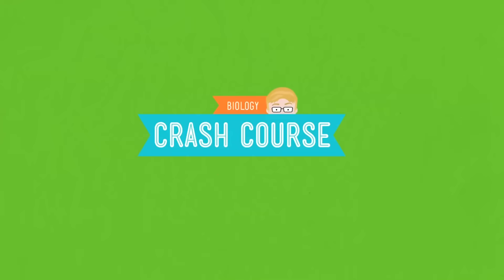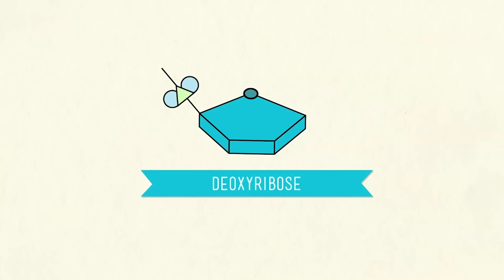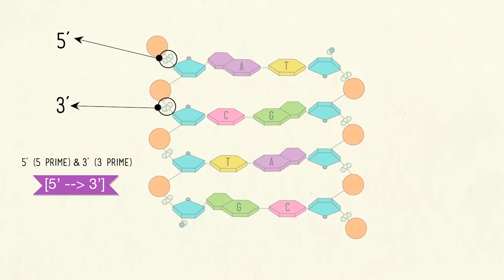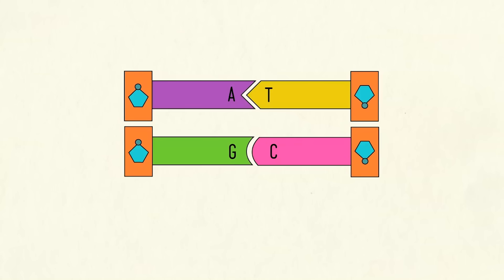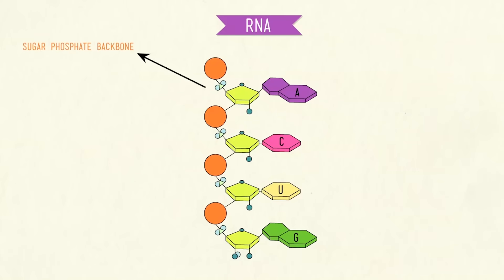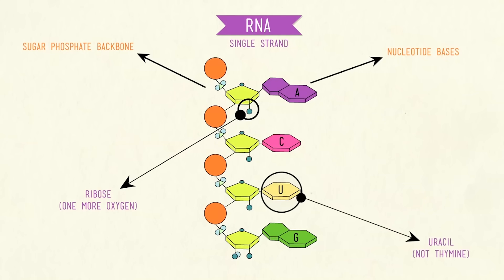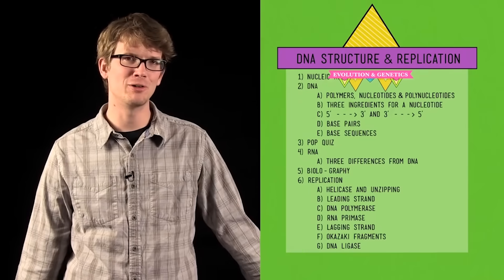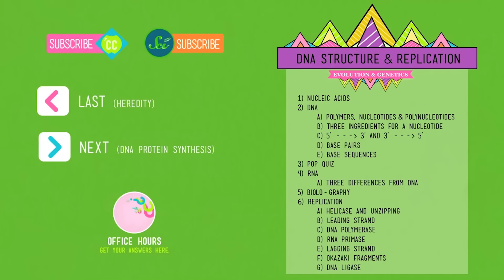DNA Structure and Replication: Crash Course Biology #10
Hank introduces us to that wondrous molecule deoxyribonucleic acid - also known as DNA - and explains how it replicates itself in our cells.

1:41 link to Biological Molecules

Table of Contents:
1) Nucleic Acids 1:30
2) DNA
-A) Polymers 1:53
-B) Three Ingredients 2:12
-C) Base Pairs 3:45
-D) Base Sequences 4:13
3) Pop Quiz 5:07
4) RNA 5:36
-A) Three Differences from DNA 5:43
5) Biolography 6:16
6) Replication 8:49
-A) Helicase and Unzipping 9:22
-B) Leading Strand 9:38
-C) DNA Polymerase 10:08
-D) RNA Primase 10:24
-E) Lagging Strand 10:46
-F) Okazaki Fragments 11:07
-F) DNA Ligase 11:47